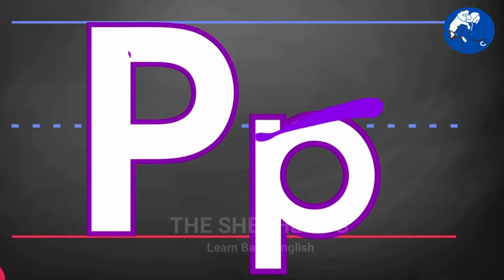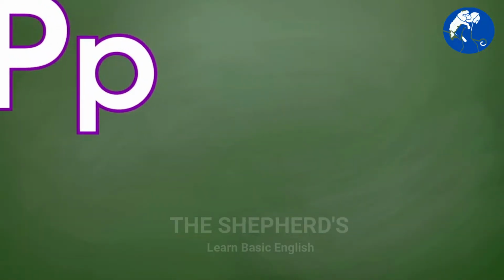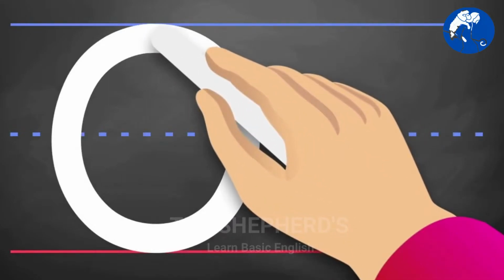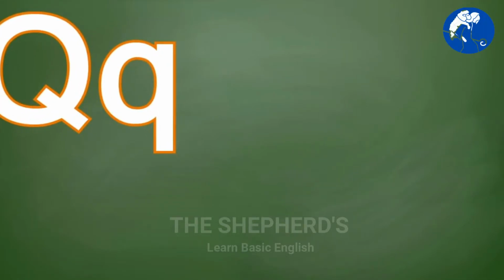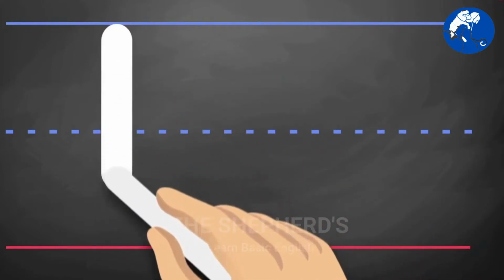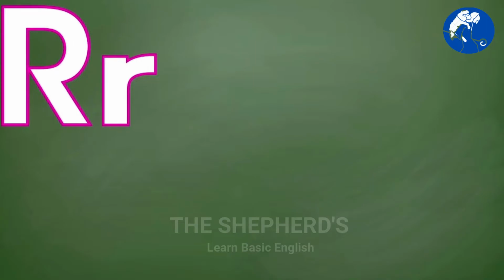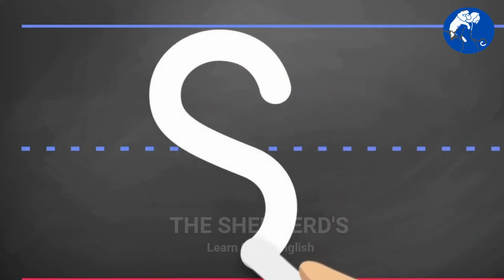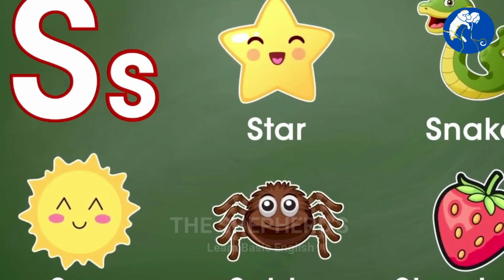Learn to write|Writing Alphabet Letters For Kids | Alphabet for Children|ABC Writing|Part 4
Headphones for Kids, PowerLocus Bluetooth Headphones:

Bluetooth Kids Headphones:
iClever Kids Bluetooth Headphones, Colorful Lights Headphones for Kids:

Snug Play+ Kids Headphones with Volume Limiting for Toddlers (Boys/Girls) - Dinosaurs:

Kids Headphones, Dinosaur Wireless Headphones for Kids:

Usoun Kids Bluetooth Headphones, Cat Ear LED Light Child Wireless Headphones with Microphone:

Sleep Headphones Bluetooth Headband Noise Cancelling Sleep, Sports Headband Sleeping Headsets:

OTL DC0671 Batman Wireless Headphones for Children Aged 3-7 Years: